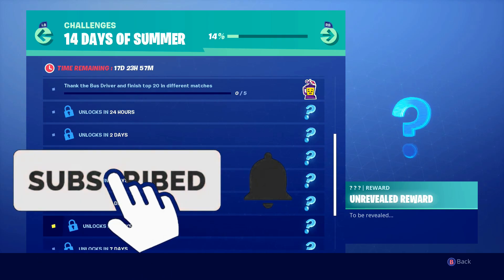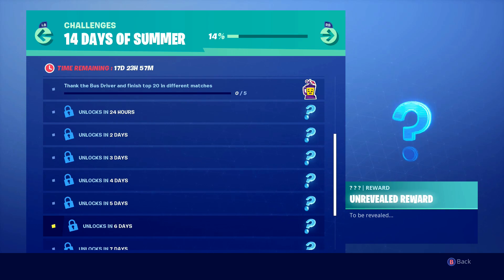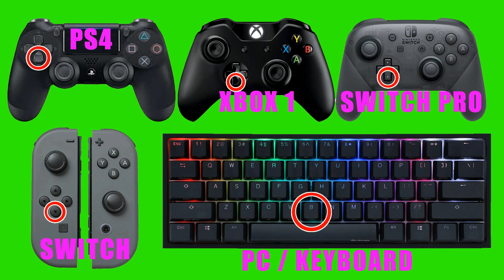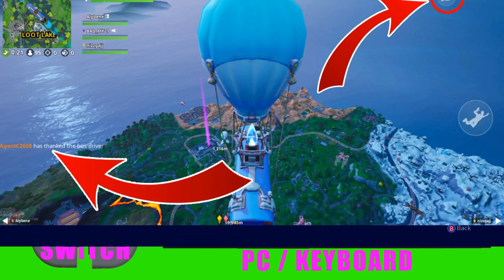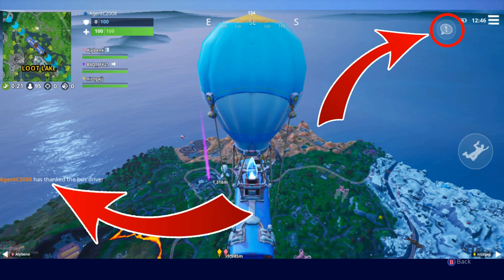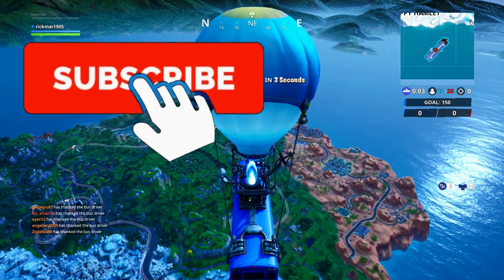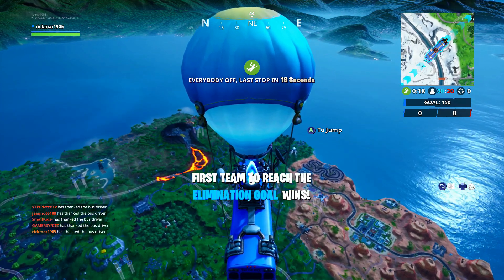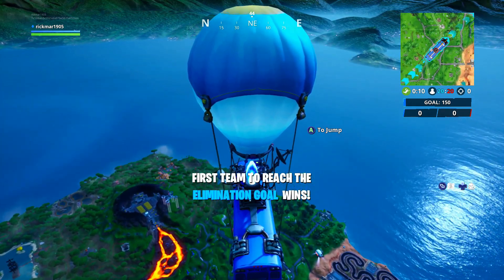Thank The Bus Driver And Finish Top 20 In Different Matches - 14 Days Of Summer - Fortnite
A quick tutorial guide how to complete the 14 days of summer challenge - thank the bus driver and finish top 20 in different matches in fortnite battle royale season 9
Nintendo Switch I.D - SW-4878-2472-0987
Amazon (i get commission from this link)